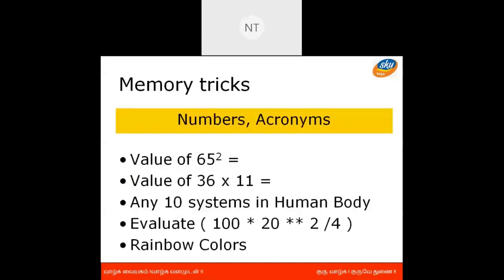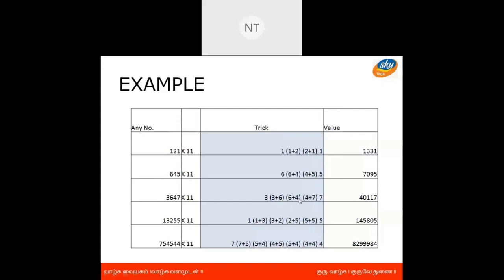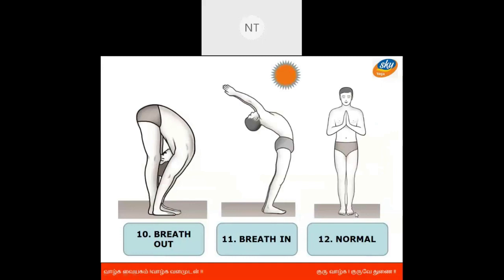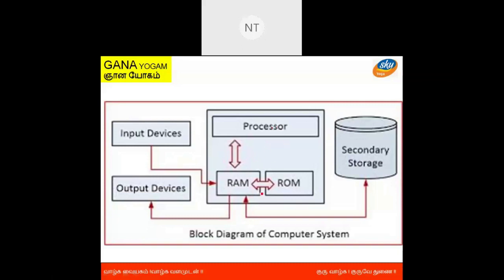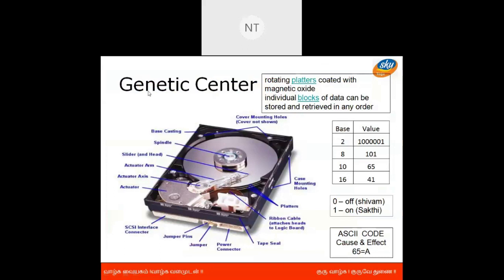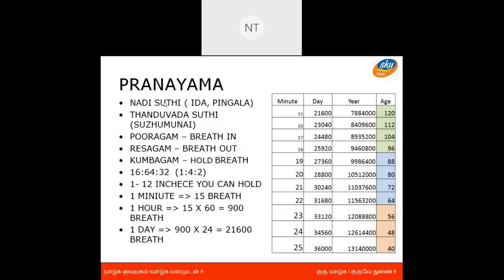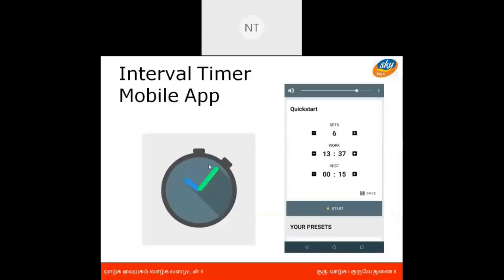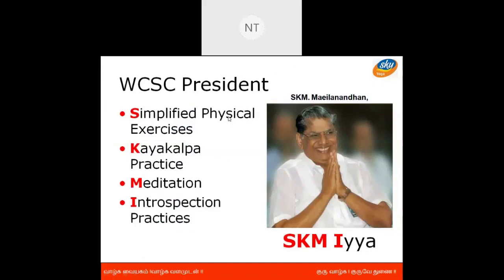VETHATHIIRIYAM TIPS & TRICKS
SKY YOGA TIPS & TRICKS